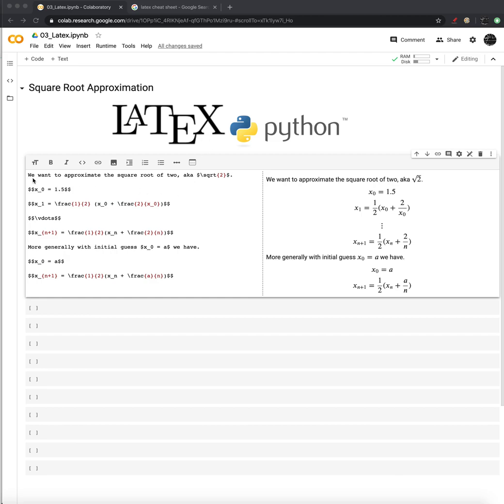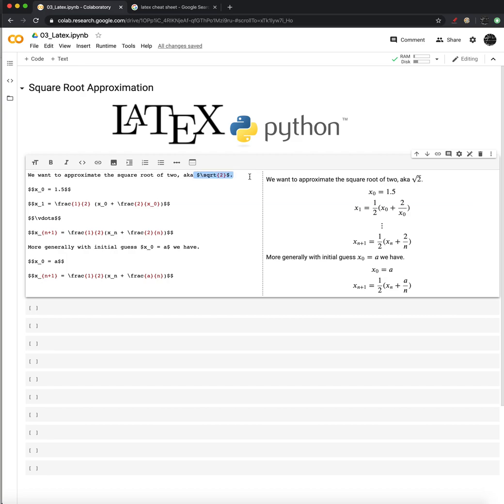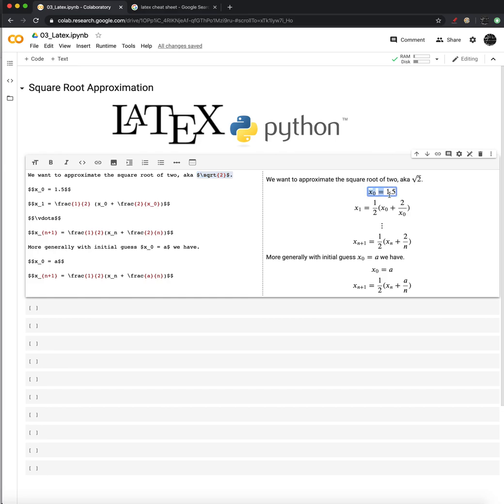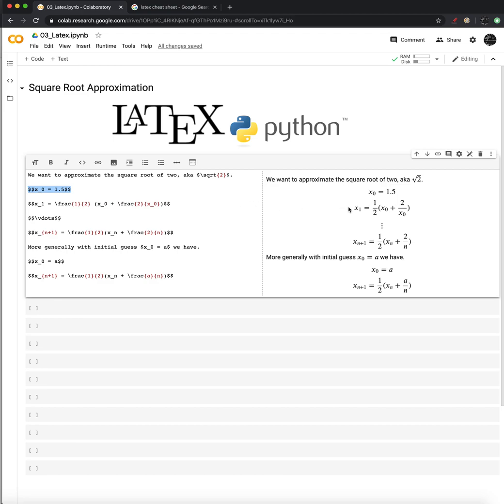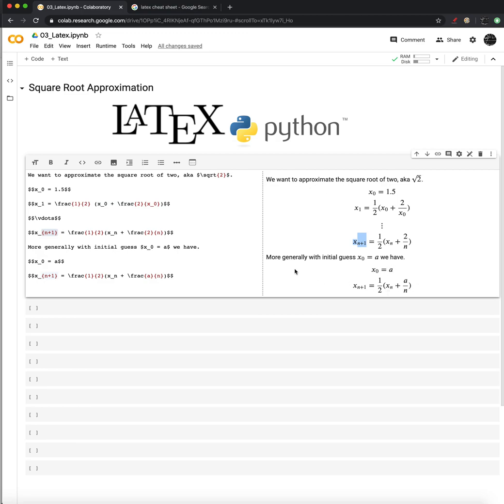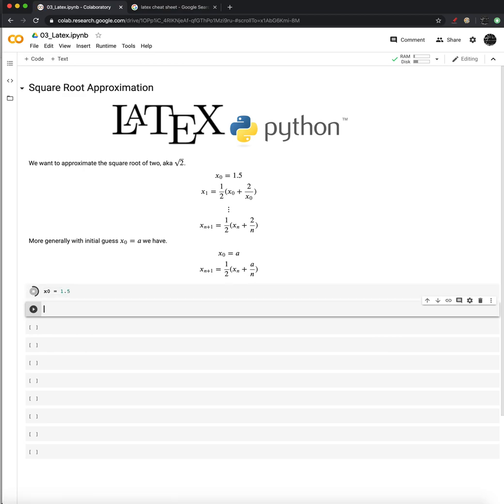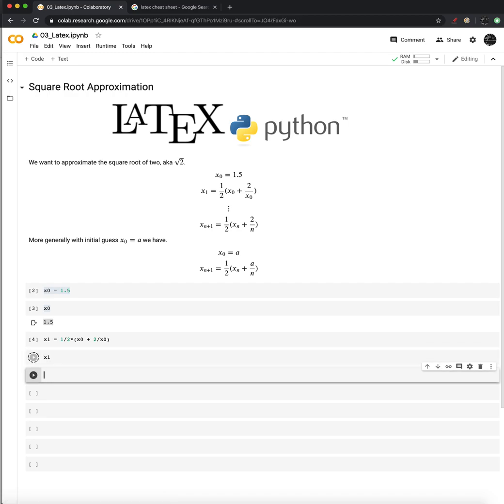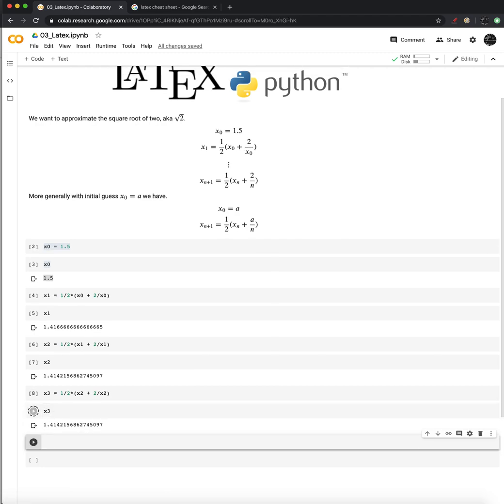03 Calculus: Writing and Calculating Square Roots